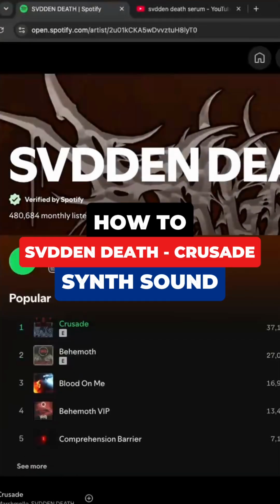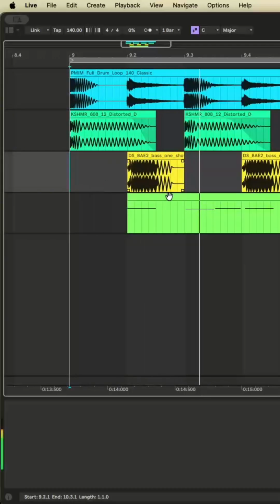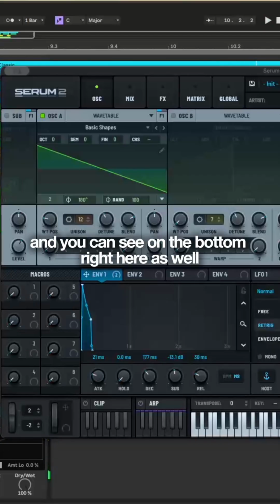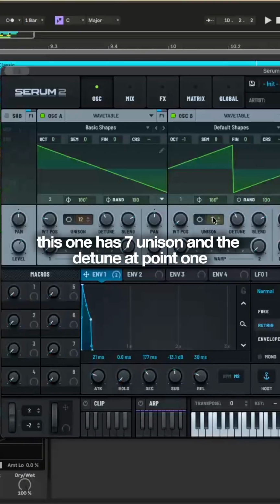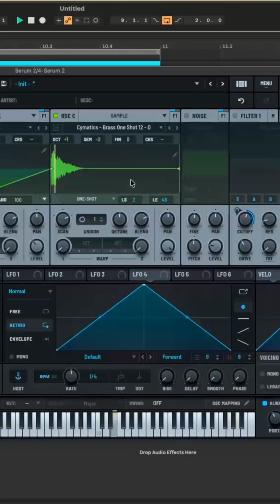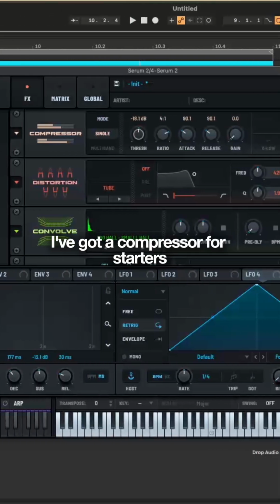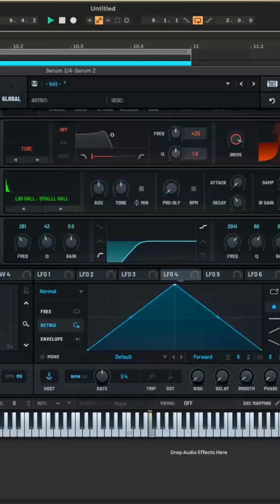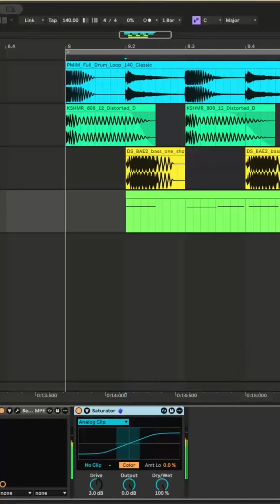How To SVDDEN DEATH - CRUSADE Synth Sound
Learn how to recreate the main lead synth sound from Crusade by SVDDEN DEATH using Serum 2 in this short tutorial.

Comment “FILE” below and we’ll send you this project file!